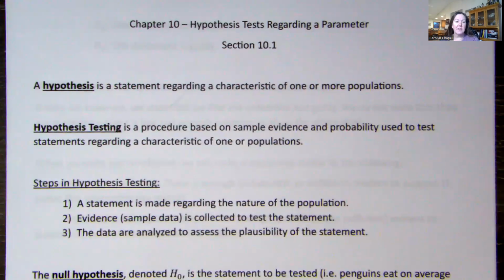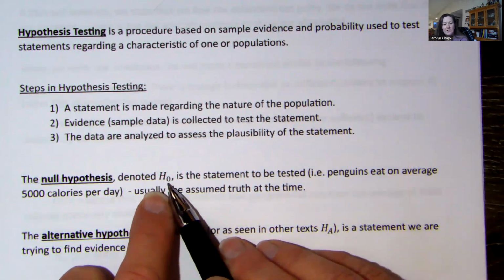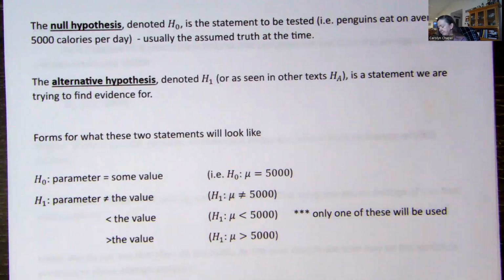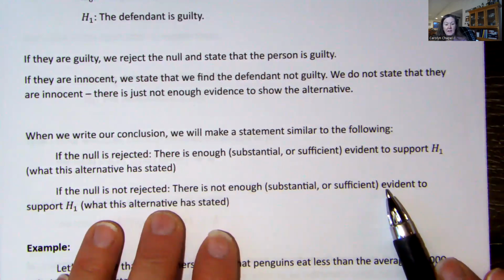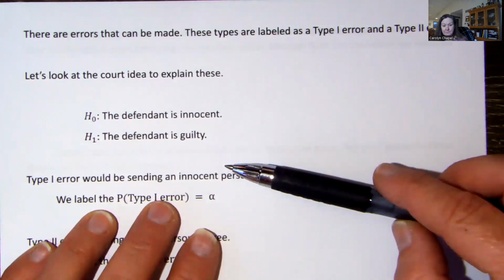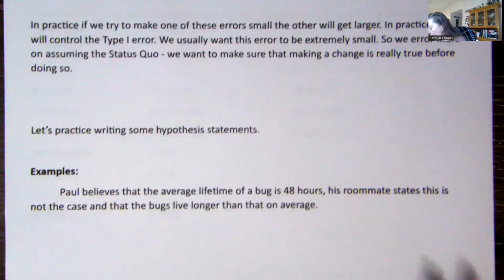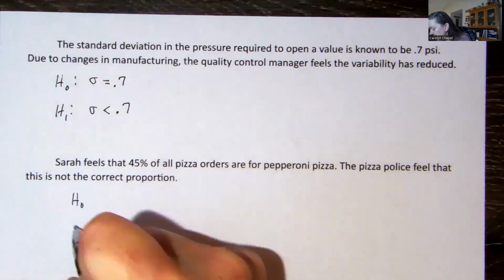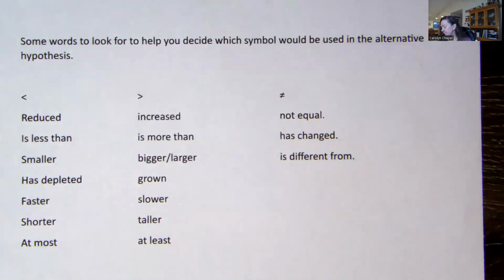Basic Stats - Section 10.1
This video introduces the idea of Hypothesis Testing. The terminology, the errors, how to write the hypothesis, and how to write the conclusion.